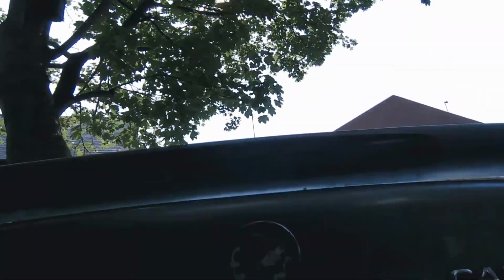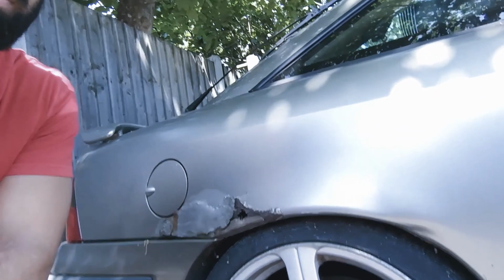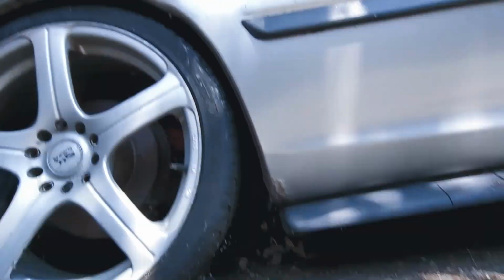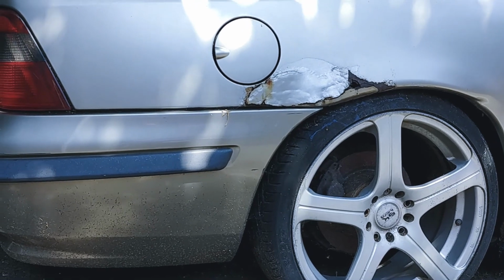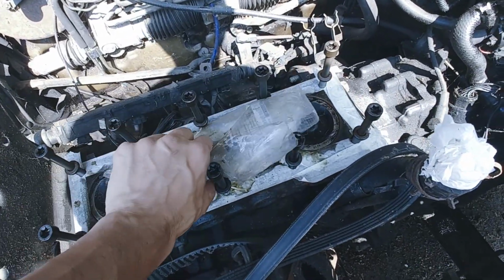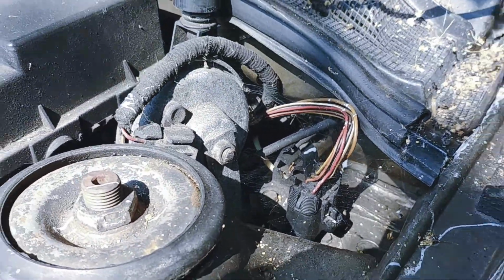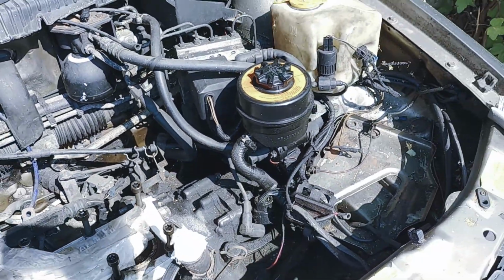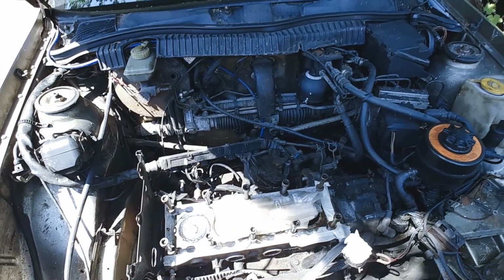Calibra Turbo 4x4 Resurrection #1 - 90's Nostalgia and Rust, Can it be saved?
Part 1 of resurrecting my Calibra Turbo 4x4 After 8 Years since it last moved.
It was taken off-road for a rebuild in 2012, shortly after the Transfer Box blew 'the seal' and consequently ejecting Power Steering oil via the breather hose. Initially unknown but a hairline crack appeared on the plastic coolant pipe beneath the inlet manifold, as I was unable to allocate the source of the leak due to visibility and accessibility, my prognosis was a major cylinder head issue, and thus project 'operation rebuild' commenced.

Shortly after stripping the engine my old leg injury returned with a vengeance and I was unable to conduct any form of activity without causing excruciating pain, the smallest workload resulted in discomfort. I have not worked on my Calibra Turbo since that injury, due to being stored outside, it literally started to rust and seize, it is no DMC DeLorean.

Once I fully recovered from my leg operation, I attempted to continue with project Operation Rebuild, however, as three years passed, the great British weather and damp climate had a detrimental impact on the vehicle and caused the bonnet to jam shut. For years I tried and miserably failed to release the bonnet, each attempt left remnants of the battle, slowly the bonnet was being deformed, and eventually, I would walk away in frustration. Along came COVID-19 in 2020, for the first time in our lives we had time, the world was on lockdown, and life, as we knew it was paused, we were advised to Stay Home, Protect The NHS, and Save Lives, so I did just that.

For the first time, I had time on my hands, I used all the tricks and tips from the books and gave it all I had, and finally released the bonnet in mid-May. It was a joyous moment, a sense of achievement, I felt proud, and the feeling was fantastic, however, it was short-lived. As soon as I saw the engine bay I was lost for words and shocked at the canvas, I daydreamed for a bit and had flashbacks of The Addams Family from my childhood. The bay looked dark, cold and unrecognisable. With dust, dirt, dry leaves, insects, spiders, and webs covering from the shuttle cover down to the slam panel, I soon started clearing the organic matter, the accumulation of dry matter was horrific.

This ordeal was not captured, at that time I had no plans to document the resurrection, however, I had a change of heart after plucking out the leaves, and I vowed never again.

As much time passed since being taken apart, I truly forgot where or what was next on the "to-do list", after a thorough inspection of the vehicle and engine I was sad, worried, and heartbroken. Being a father for the third time had its challenges, I simply did not have the time. finance to invest in the vehicle and like many of us, life just got in the way with all its joys and perils.

I was unable to shake the feeling off, but I soon realised the profound impact this car has had on me, this car has been with me since Jan 2006 and I believe there are only 41 of these left in the UK. I am now determined to fix this low-rider, it may take me another few years but nonetheless, I will bring it back and enjoy it once more.